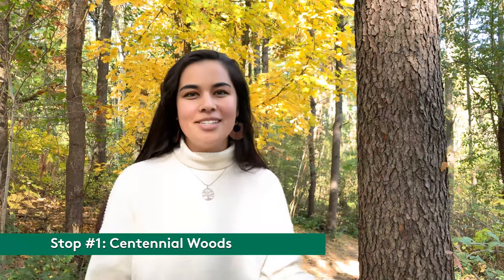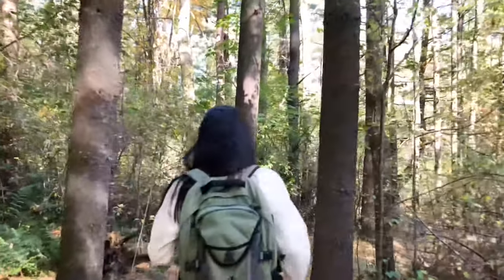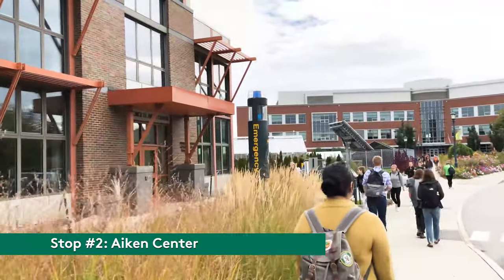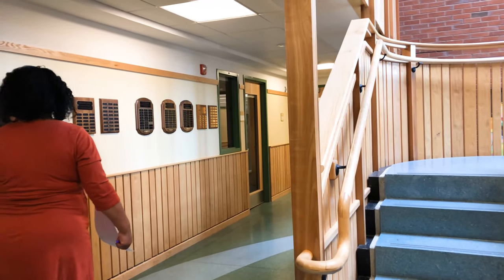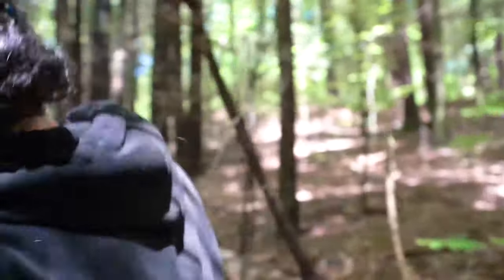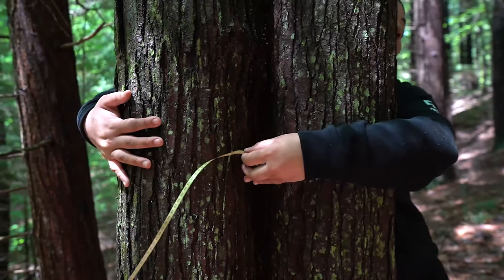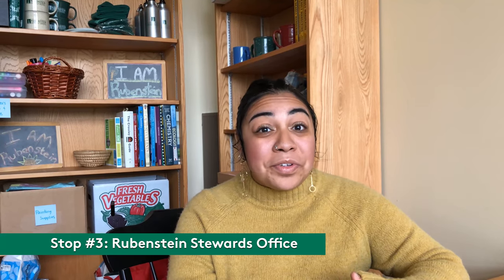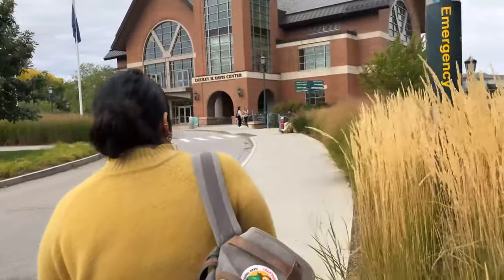Touring UVM: Environment and Sustainability (Fall 2019)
Join Gillian and Mariah for insight into studying the environment and sustainability at UVM.

Curious to learn more about environment and sustainability at UVM?

This video was filmed in Fall 2019.